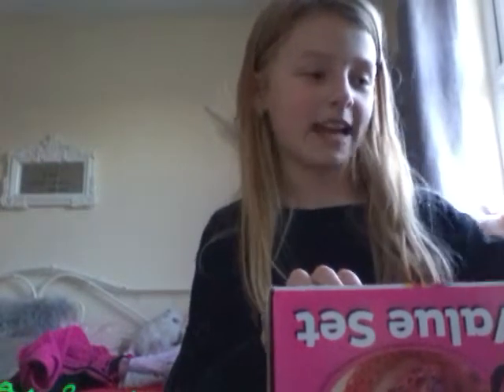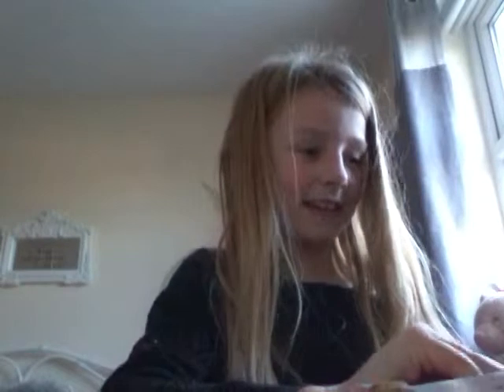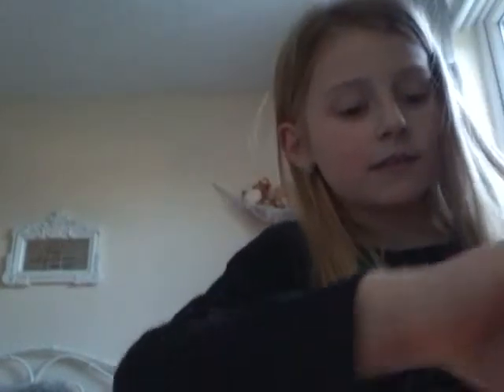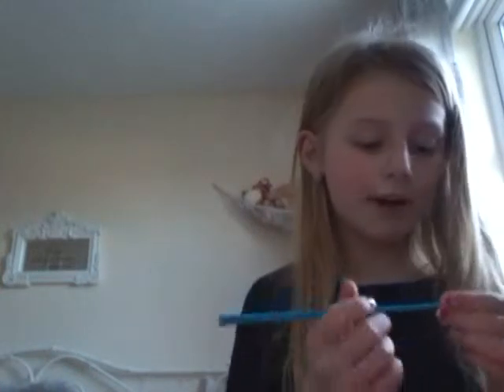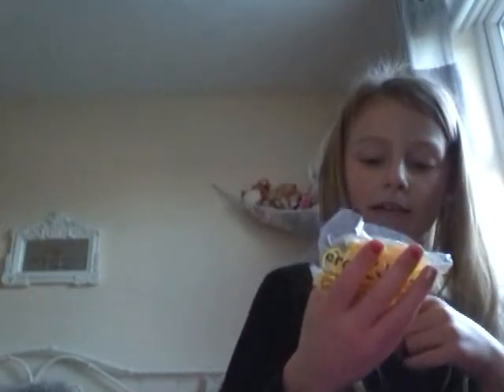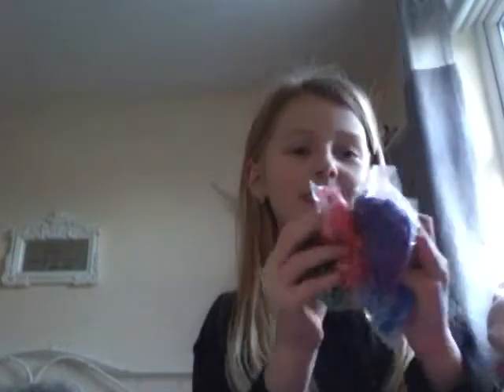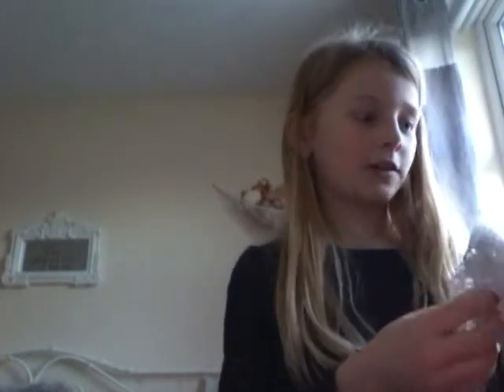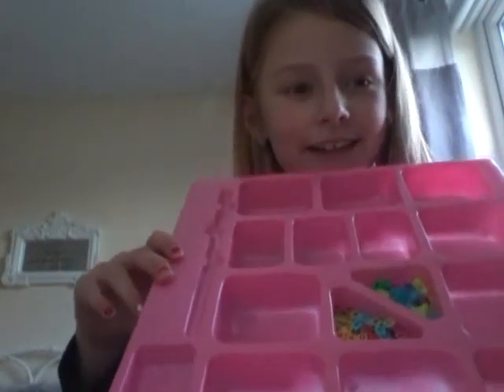RAINBOW LOOM REVIW!!!!Yay : )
RAINBOW loom review yay hope you enjoyed/enjoy it but also better lighting!